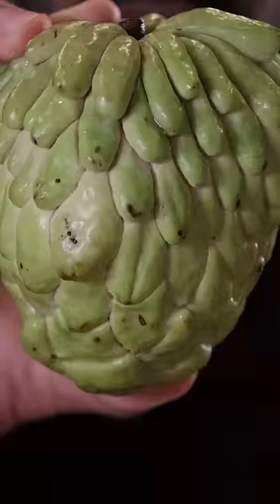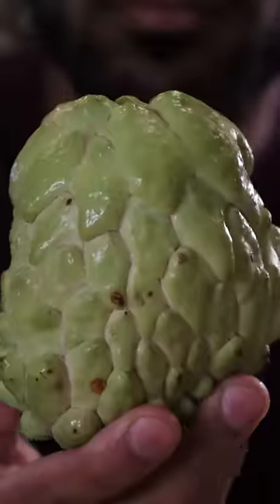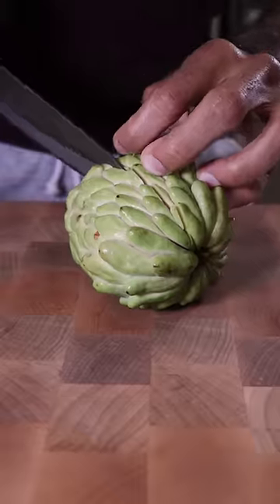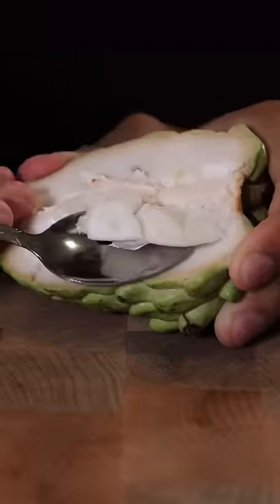Let's Try Custard Apple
Hmm confusing fruit.

Audio: Musicality